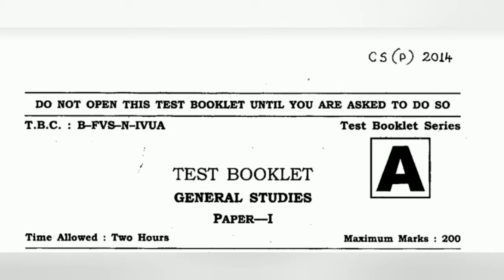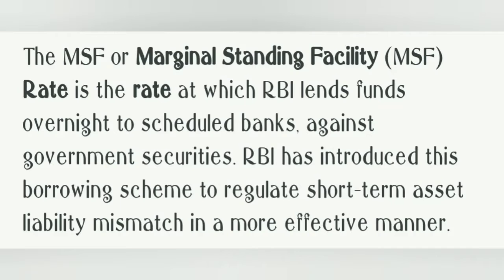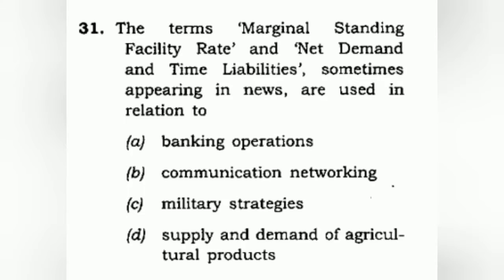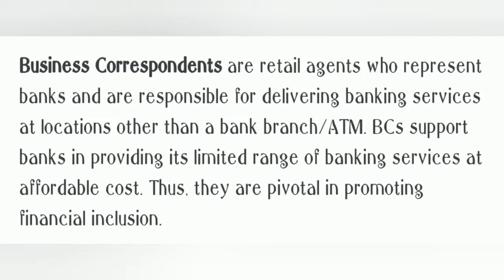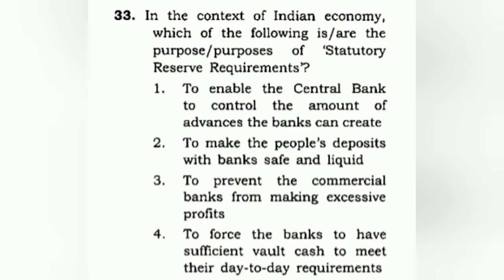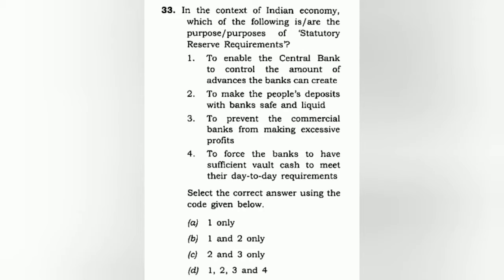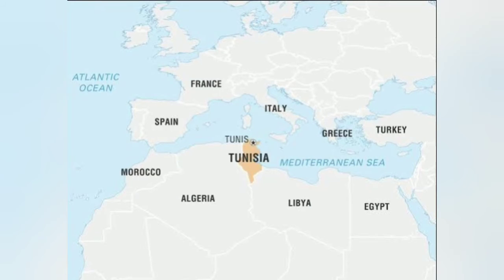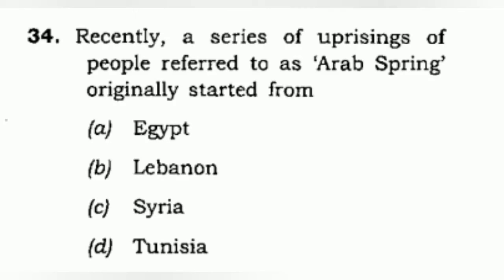MCQ Answers | Prelims 2014 paper | Answers discussed | Test Series A | Ideal Bibliotheca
Hi guys,
It's a friday and this is the video of the MCQ Analysis of Prelims 2014 paper. Q31-Q35 are discussed in this video. How many of us have the last year papers but we fail to go through them and keep revising it. What if you know about five questions a week or one question a day? Wouldn't it be simpler to revise and re-read it? That's the objective of this video. It entails the description of five questions and their answers and how to go about it and why is the question inserted into the question paper.
Do let me know.

You can catch up on Instagram to have an access to the daily MCQ practice. Weekly we'll do it in Ideal Bibliotheca. The link is 👇

Thank you so much guys. I hope we keep going this way to what we want. 😉